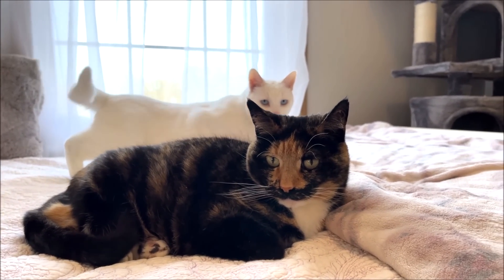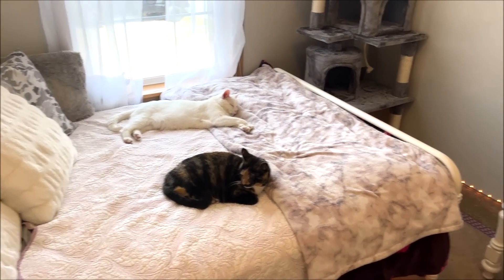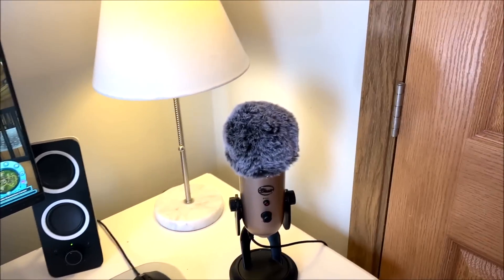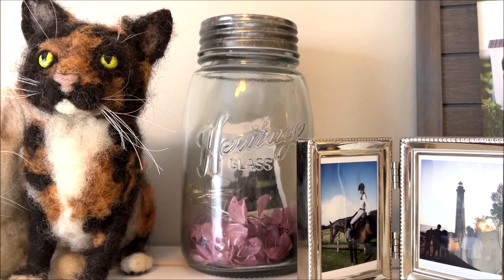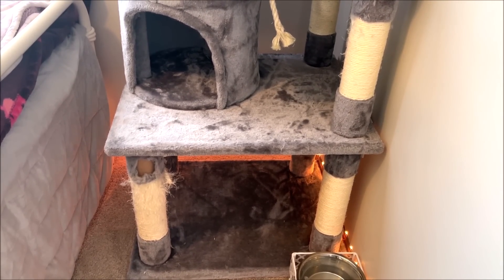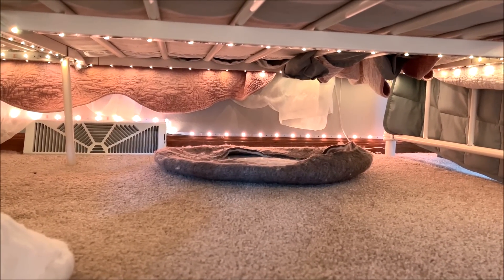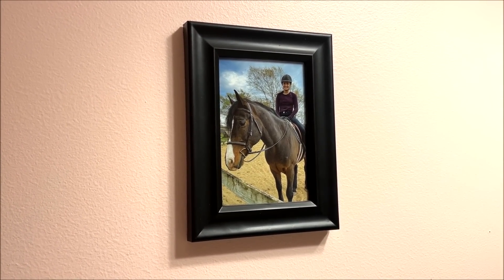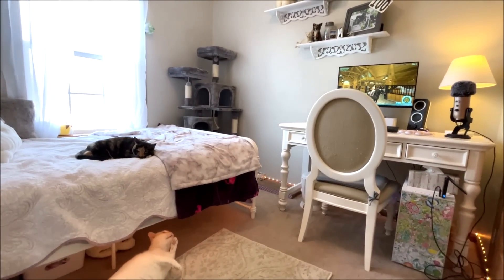Where I Play Star Stable! Desk Setup and Room Tour